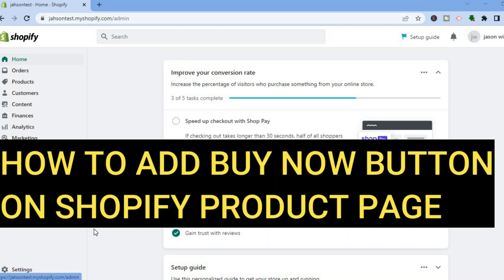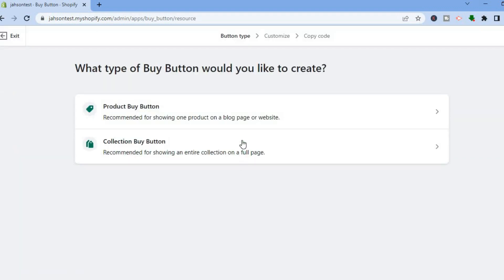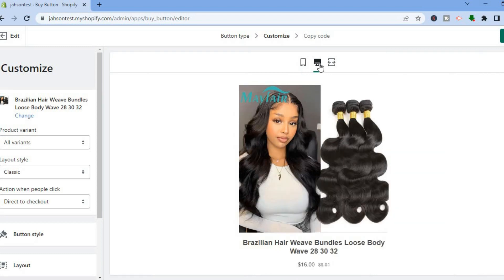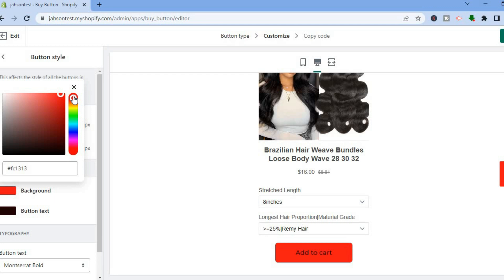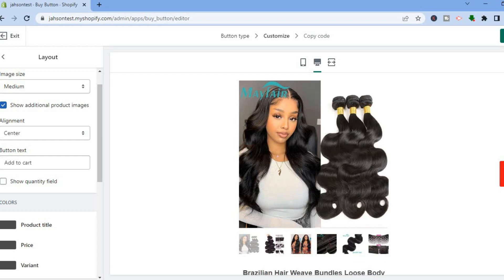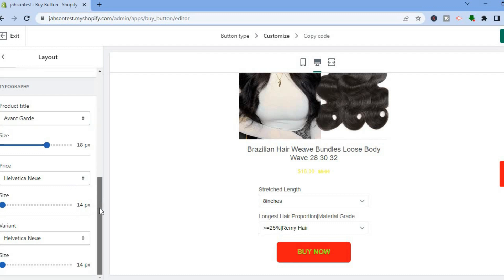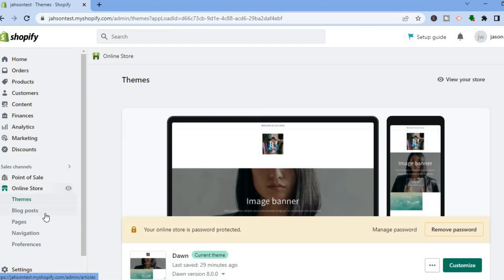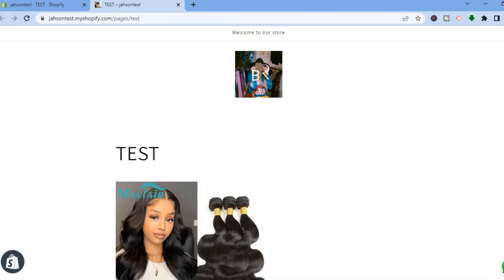HOW TO ADD BUY NOW BUTTON ON SHOPIFY PRODUCT PAGE 2024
HOW TO ADD BUY NOW BUTTON ON SHOPIFY PRODUCT PAGE